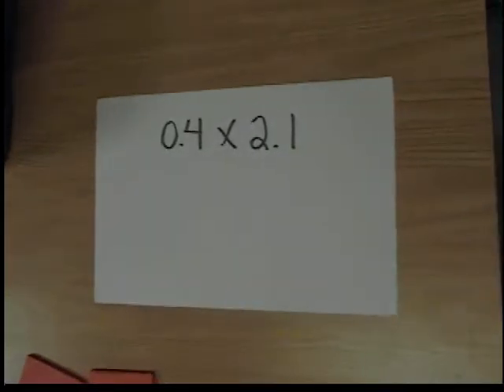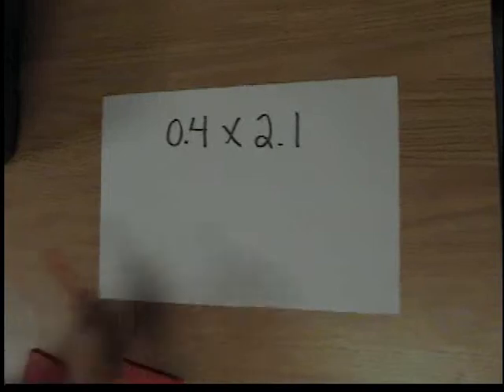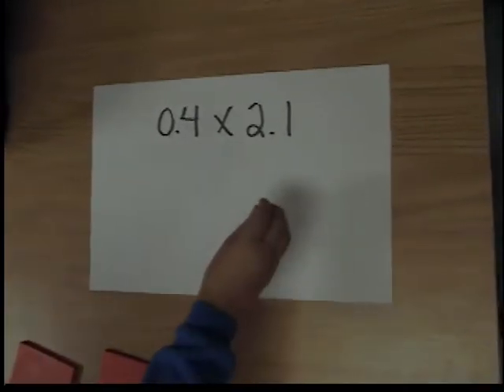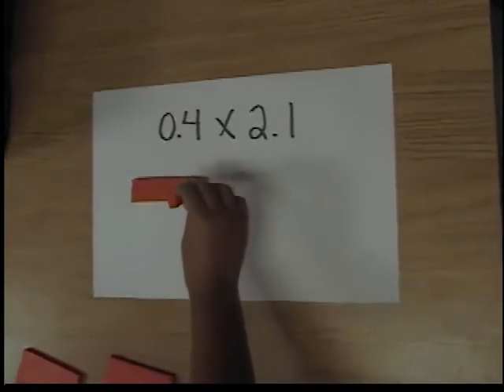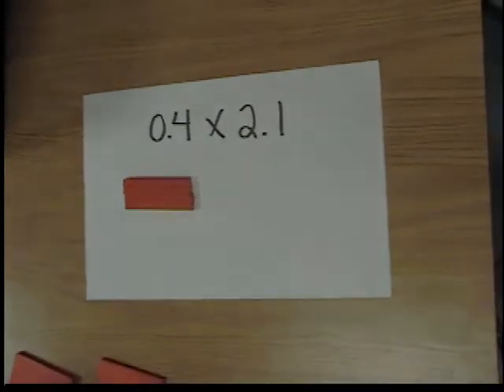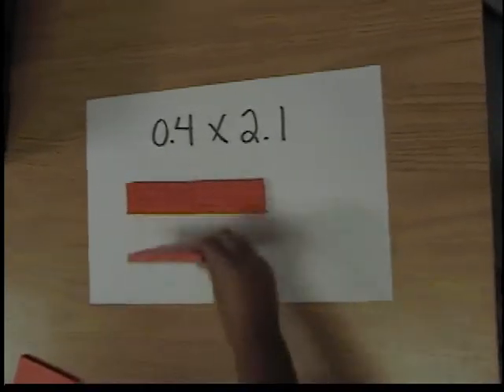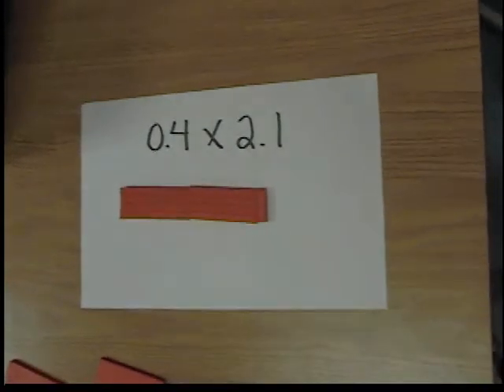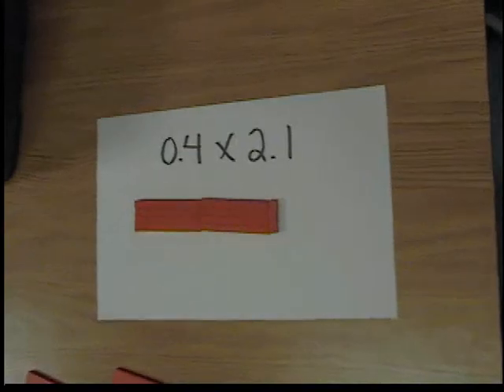Multiplying Decimals with Base Ten blocks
Two grade 7 students explain how to use Base Ten blocks to multiply decimals.